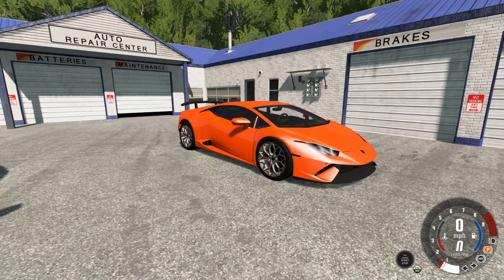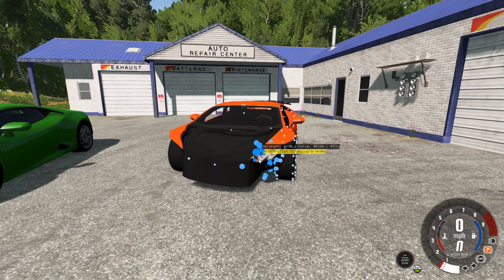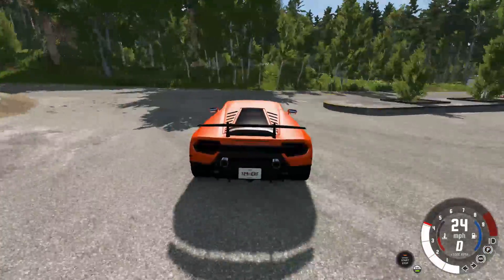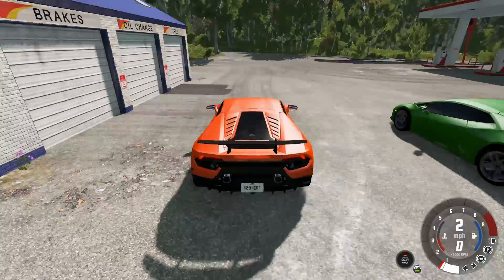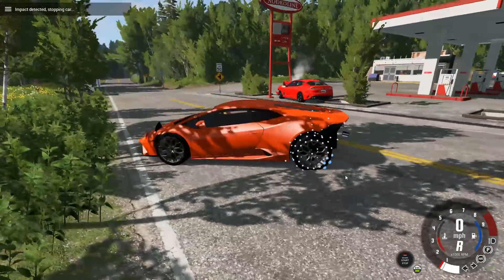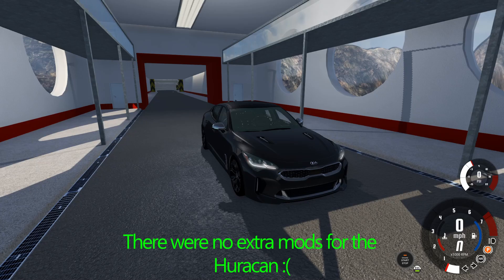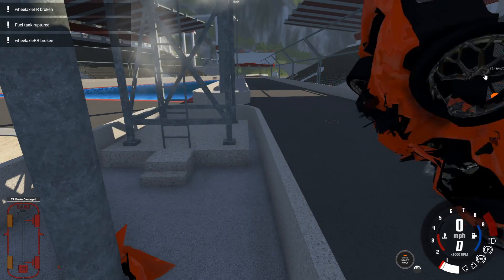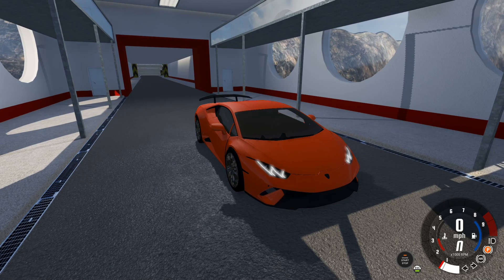Lamborghini Huracan LP 640-4 Performante Beam Ng Drive